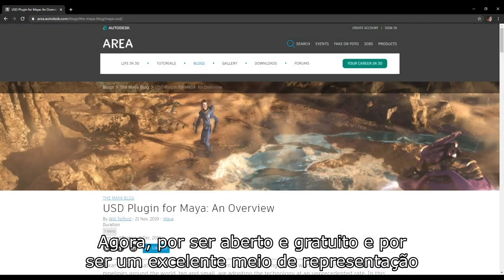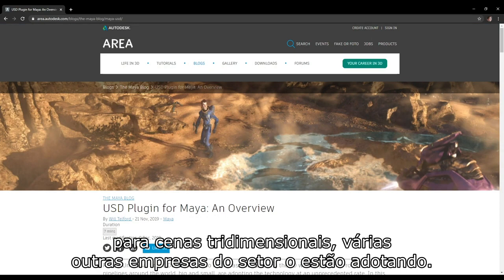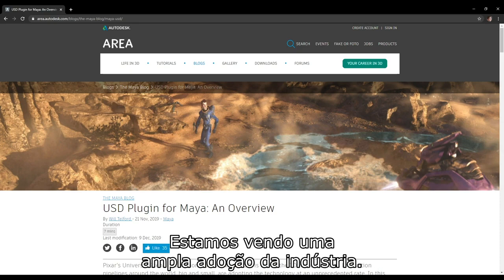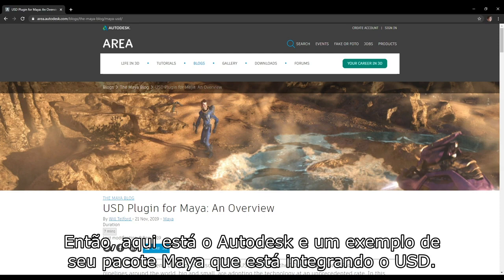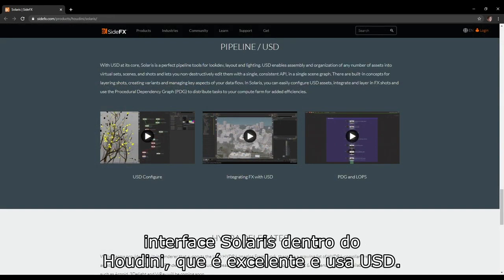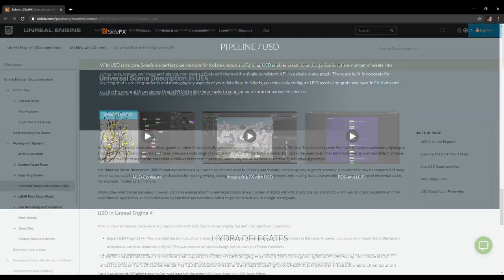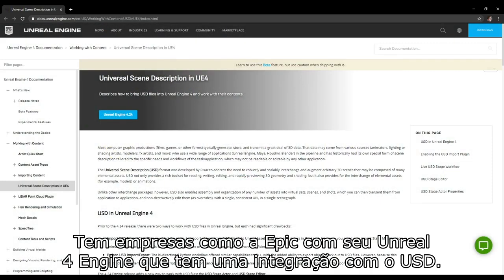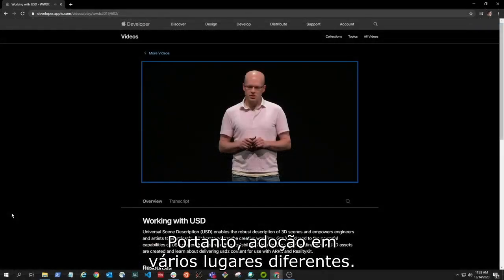[Português] 5 Coisas Para Saber Sobre USD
O Universal Scene Description (USD) da Pixar é a base do Omniverse. A descrição de cena 3D de código aberto e o formato de arquivo são facilmente extensíveis, originalmente desenvolvidos para simplificar a criação de conteúdo e o intercâmbio de ativos entre diferentes ferramentas de software do setor. Aprenda as cinco principais coisas a saber sobre o USD e veja por que ele está dominando as indústrias em todos os lugares.